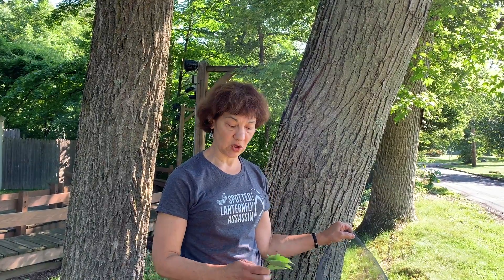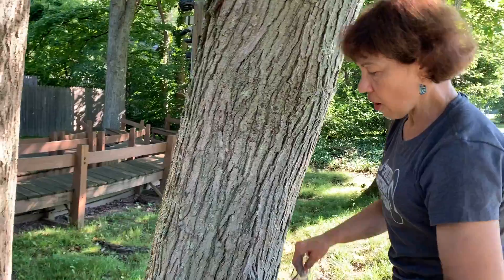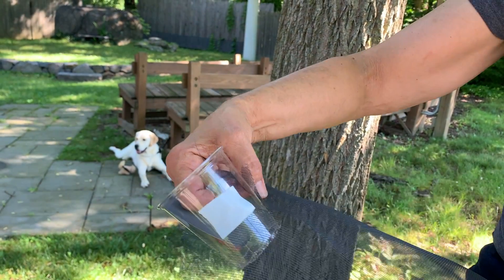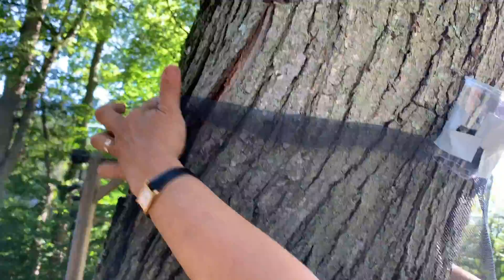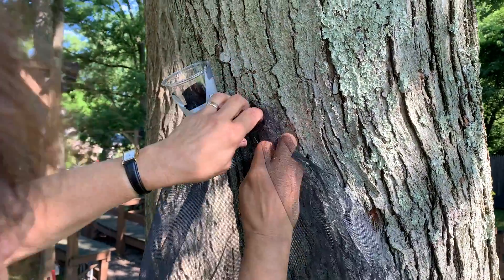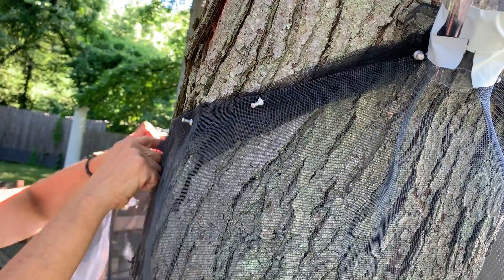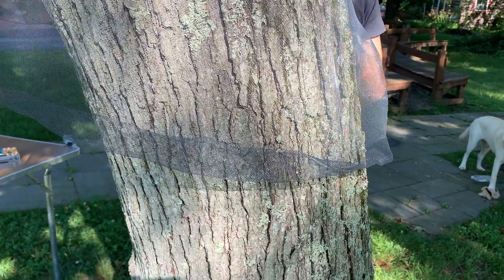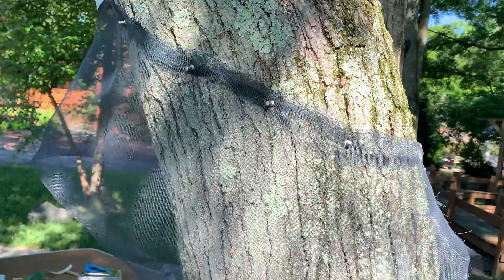Simple Rigid Screen Spotted Lanternfly Circle Trap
DIY easy spotted lanternfly trap!  Rigid aluminum charcoal screening keeps it flared out from the tree by folding under.  This is simplified from our Circle Hoop Trap and the Penn State Circle Trap (both which work well), and we demonstrate stuffing tulle in bark cracks and customizing it to fit any tree.

WRITTEN DIRECTIONS (sorry I can't upload)

Catch SLF’s as they climb up favorite trees!  Native host trees include: maples, walnuts; birches, willows, sycamores, sumacs;  non-native hosts include willows , London Planes, Jap. Snowbell (Styrax japonica) & of course Tree of Heaven*, but that should be eradicated it is highly invasive .  We suggest to put up mid-April.  Easier to keep up and just fix the next year!

MATERIALS NEEDED
- Measuring tape (for small trees, can skip & simply wrap around tree and cut with overlap),
- Scissors, office stapler
- Aluminum Window screen – (charcoal or black color blends in better and is softer)
- Flashing Tape - cut a few strips (OR just stapler)
- Plastic cup -  Slice bottom off , leaving a small rim.
- Push pins and/or Staple Gun (long shank pins work best-order online)
- Bags (shown: large  12x16” Organza Party bags with ties, purchased online) (Or can use large zip-lock or insect netting bags, plus rubber band or clip)
- Stapler
- *If rough bark:  We use small pieces of black tulle (could use Tree Wrap) to  help fill in cracks.  They can be placed right under the screening as you place on tree or stuff in later (we are no longer recommending batting as that can bring moisture against the tree).
DIRECTIONS
Cut screening height to about 16-18” (get 36” rolls and cut in ½, or 48” rolls and cut 3 pieces).
1. Cut length of screening: Can simply bring screening around the tree, and cut it with some overlap – more overlap for larger and more deeply grooved trees.  Or, Measure the circumference of tree plus: about 6” extra small trees, and more up to 1’ or 18” for larger trees.
2.  If the circumference is over 100”: you can make 2 traps (one for each side, meet in middle) .  For example:  for a 160” tree, you could make 2 traps approx. 90” and meet in the middle.
3. Secure Cup to Screen.  Can staple cup to screen! (Taping - not quite correct on this youtube - See Youtube
Fold screen lightly in the center of the length of the screening end to end,  Then make a 1 1/2-2” cut down the center, and to each side from center, open and see 4 flaps.  Pull apart; then  either staple cup inside to it, (OR: tape the far sides separately with a small piece of flashing tape each, and then another same size down at an angle thru both.  Then use a long piece of flashing tape to go all around the cup and screening, so that there are no gaps.  Can put a second strip to be very sturdy – and make sure all slits in screen are covered!)
Now fold a seam under going out away from the cup (bugs can get caught in seams).
4. Loosely hang the screening around tree, with the cup higher.  The cup and folded hems should be facing the tree (SLF can get stuck in the folds!).  Pin sides securely.  Can stuff tulle between tree and cup if needed to close gaps; loosely hang each side going downwards to the back so that they meet behind.  If you come up short at the end – just staple an extra strip of screening to the end!
5. Bring each side of screen downward, pinning every few inches on each side as you go; if craggy bark, roll and stuff in black tulle as you go.  Make sure there are no gaps under screening where the bugs can get out.
6. Pin or staple-gun where the screens meet in the middle (should be the lowest point).
7. Staple ends of screening together, or sew with a small piece of wire.
8. Fold a hem; this keeps screen off the tree and bugs can get caught in it too.
9. Tie bag on cup (or secure a ziplock or insect netting bag around cup, gathering it securely around cup, or using a rubber band or clip or pin if needed), keeping it very well sealed.
 10. Pin bag loosely up and to a side, so SLF’s go up and don’t fall straight down & out, but off to the side in bag.

SLF’s will enter the bag, starve and die.  Insect predators may come in and eat. Replace/empty as needed, checking especially for holes that they can climb out of.

 TRAP MAINTENANCE … IS VERY IMPORTANT!
1.      Maintain a good seal around the tree and cup, so there are no gaps for SLF’s to climb out of.
2.      Check the material filling in deep-grooved bark, make sure there are no openings.
3.      Re-pin / staple as needed (longer pins or staples help).
4.      Check the bag for holes and if full, empty or replace as needed.
5.      Make sure the trap stays flared off the tree so SLF’s don't just climb over!  If screen falls to tight - add sticks or other materials to keep the screening away from the tree’s trunk.

Developed by the SLF Task force of the Ardens (Delaware), through the Arden Gardeners Gild, Rev. 9/10/22.   Simplified from the Penn State Circle tree trap.